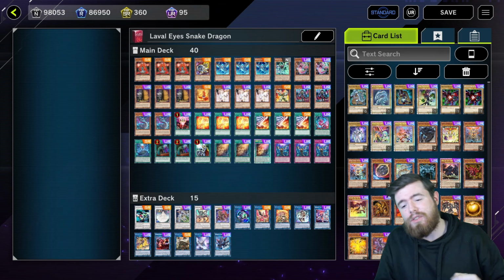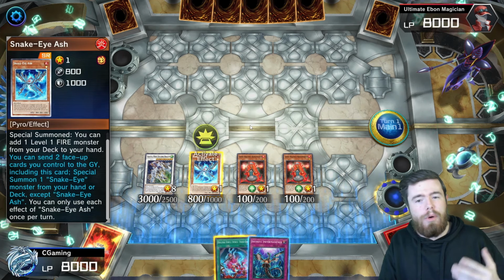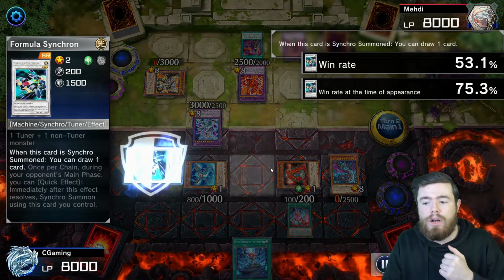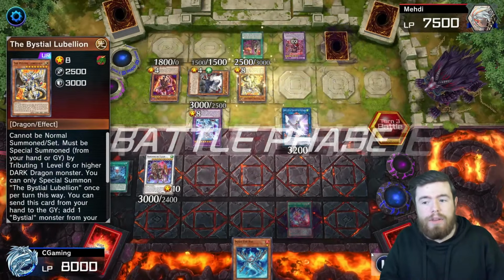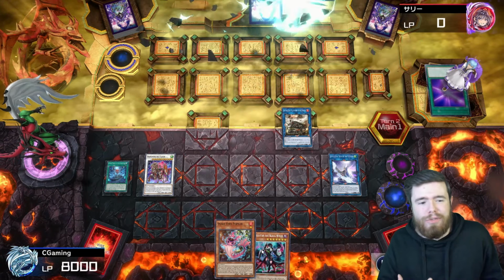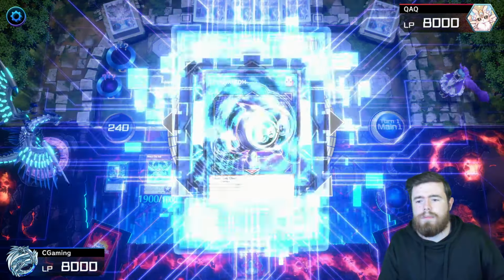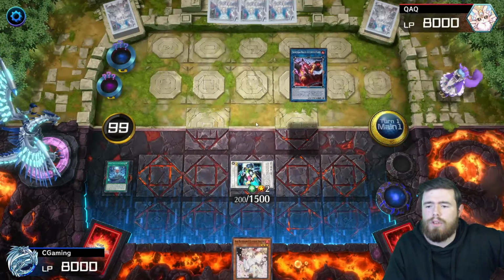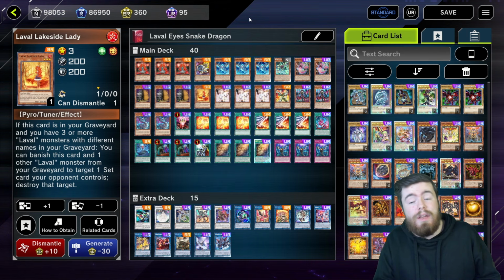SOUL CHARGE for SNAKE-EYE? Sign Me Up! Snake-Eye Laval! | Yu-Gi-Oh! Master Duel